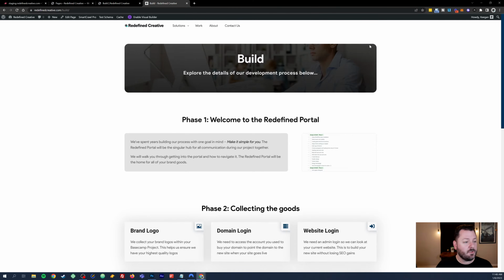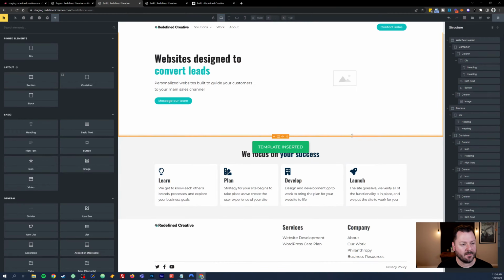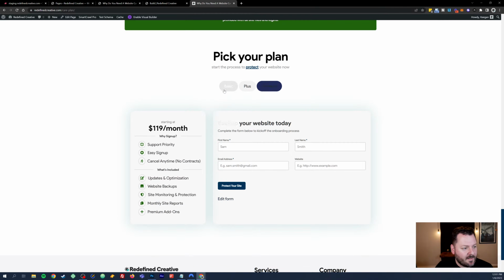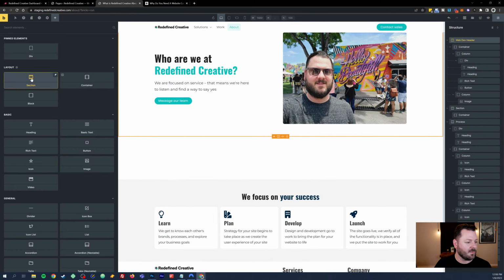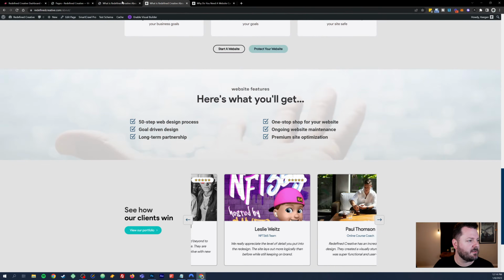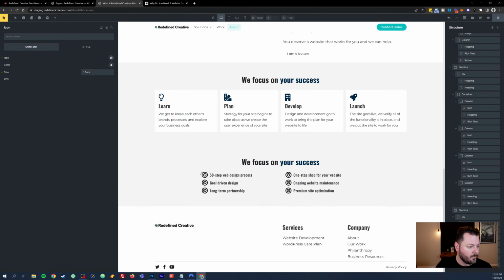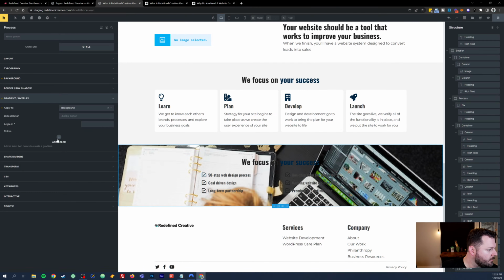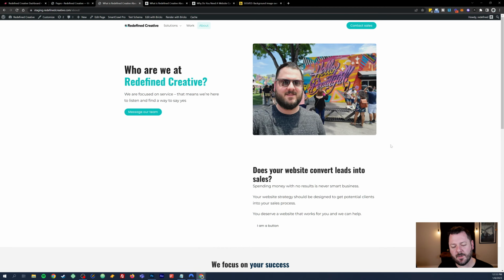How I Use BRICKS BUILDER (Do This to Build Your Website)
In this video, I'm exploring how to use the Bricks Builder tool to rebuild my agency website. Follow along to learn tips so you can build a badass website with Bricks!